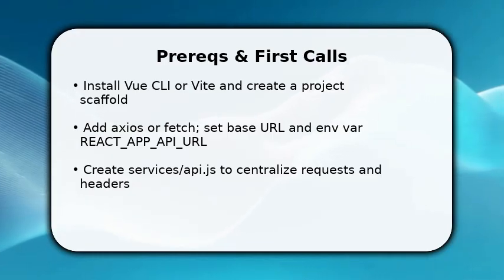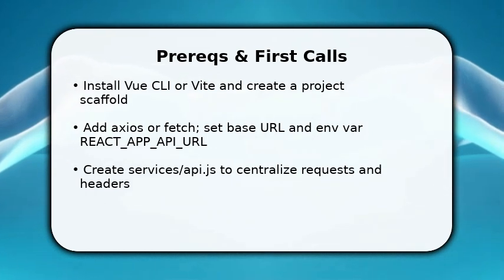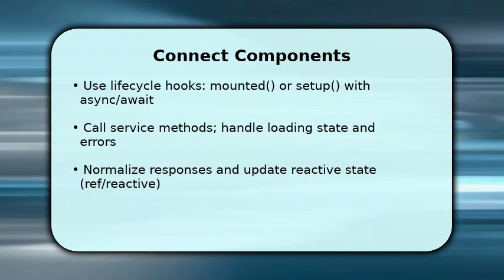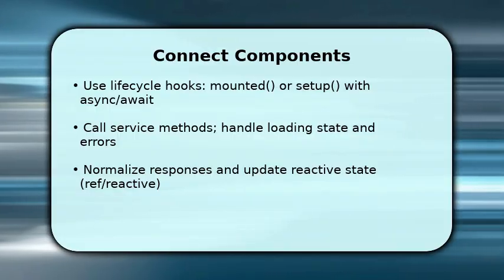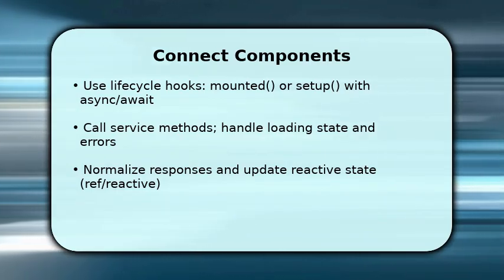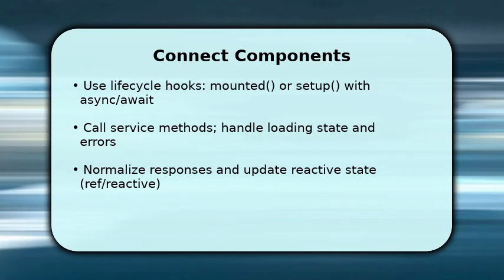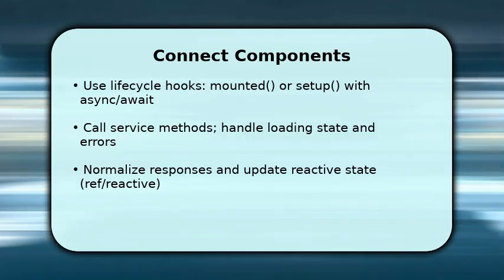How to Use Api in Vue Js - Step by Step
How to Use Api in Vue Js - Step by Step | 🔒 Surfshark VPN Deal — Stay private and secure. $1.99/mo + 3 Months Free ▸

Dive into the world of Vue.js and learn how to integrate APIs seamlessly with this comprehensive guide, featuring step-bythy instructions for making API calls within your applications.

Vue.js, API integration, HTTP requests, vuex actions, data fetching in Vue